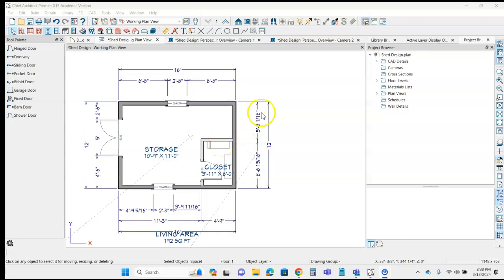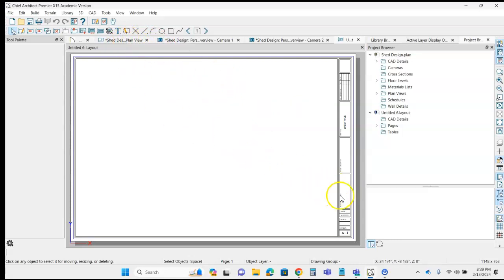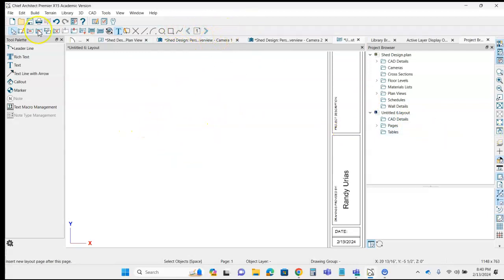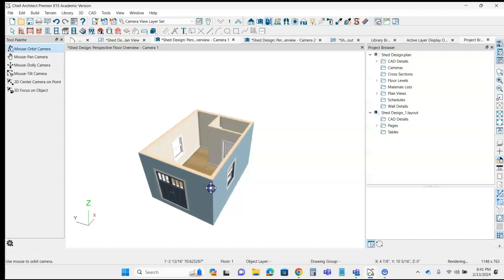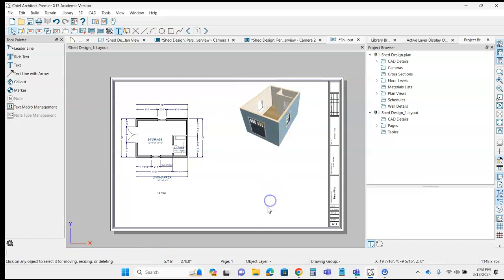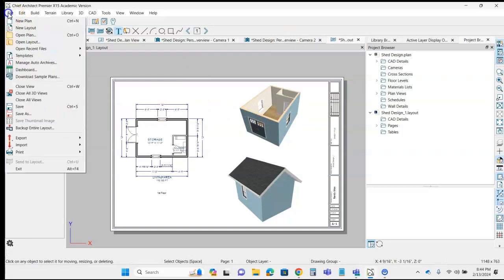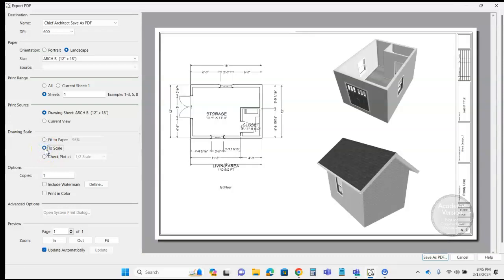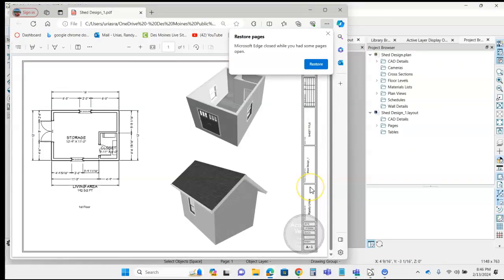Shed Layout to PDF